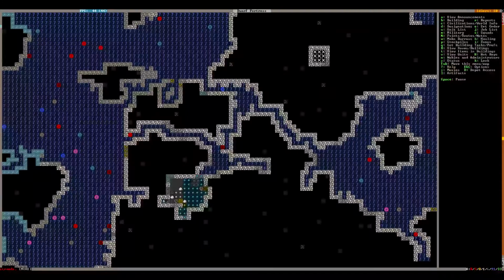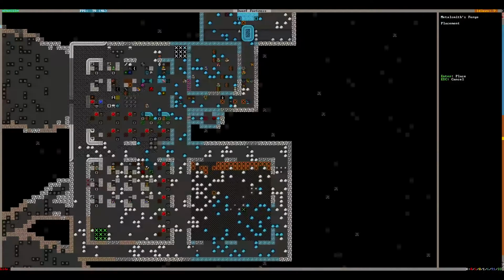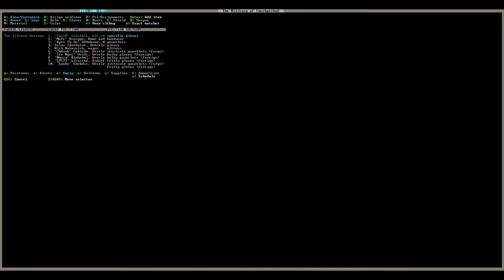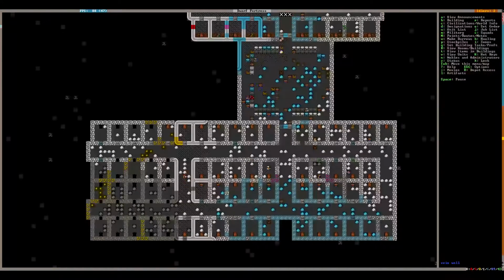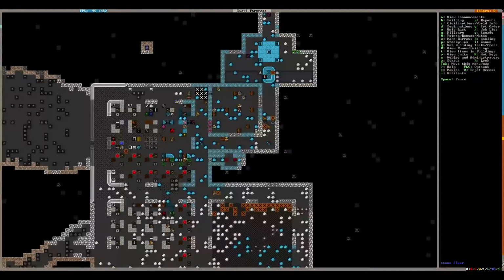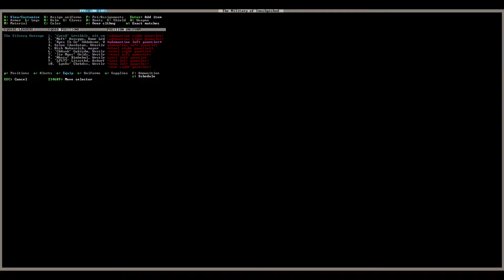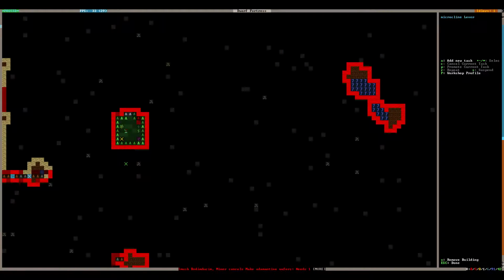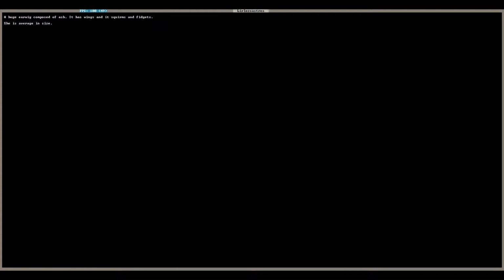Dwarf Fortress Livestream Part 21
Was livestreaming Dwarf Fortress Friday 2¨8th november.. here it is if you missed it